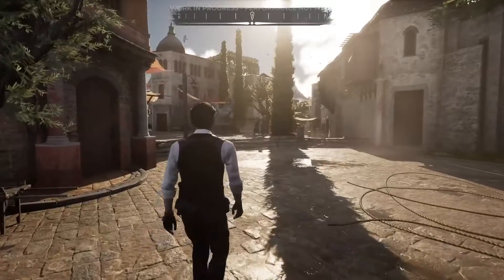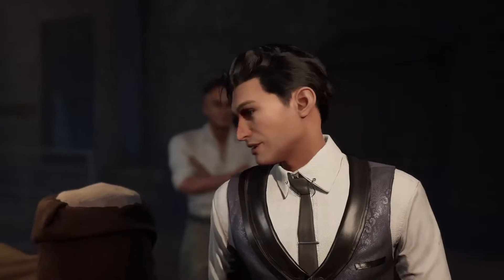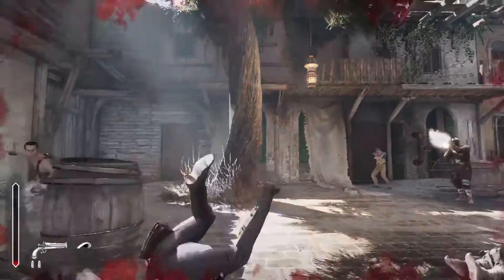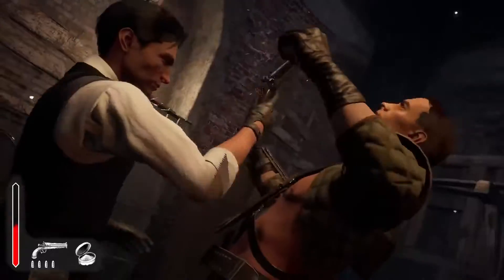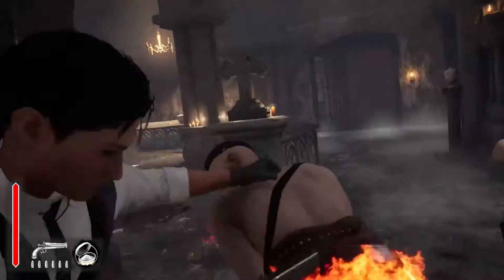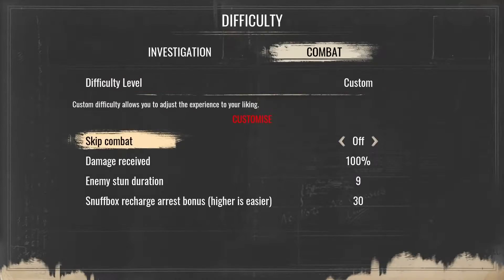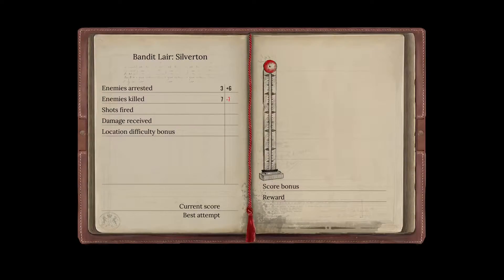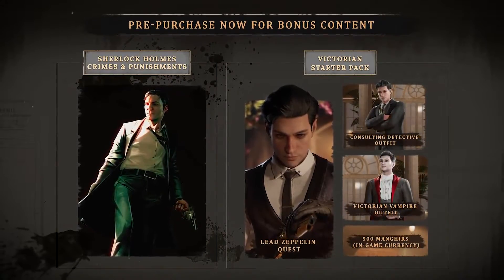Sherlock Holmes Chapter One Official Combat Trailer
Get a deep dive into combat, including strategies, difficulty settings, and more, in this latest trailer for the upcoming game, Sherlock Holmes Chapter One.

Sherlock Holmes Chapter One launches on November 16 for PC, PlayStation 5, and Xbox Series X/S. The game will also be released on PlayStation 4 and Xbox One at a later date.